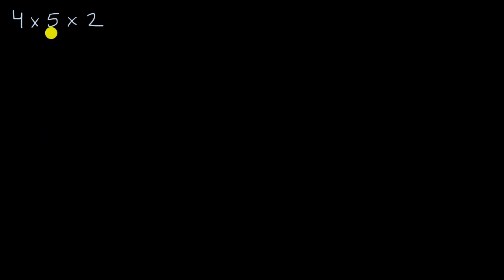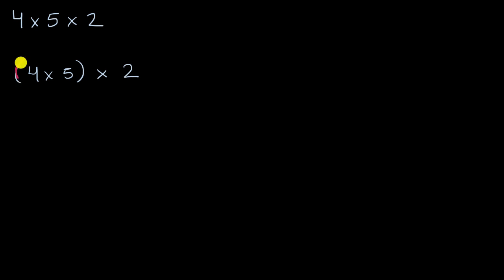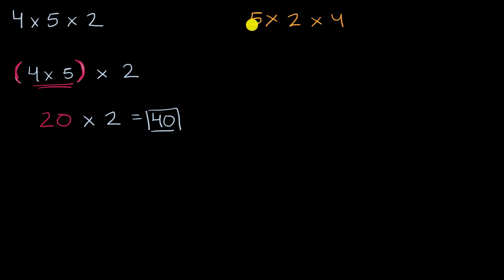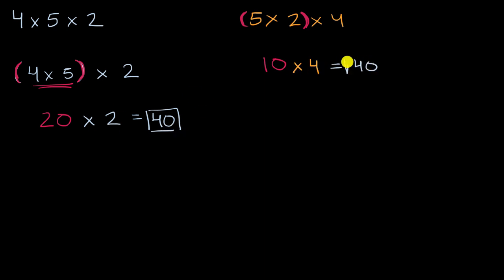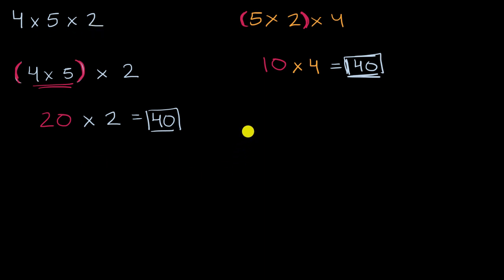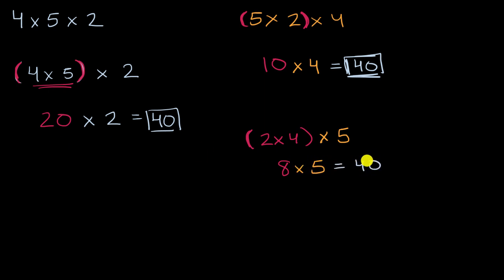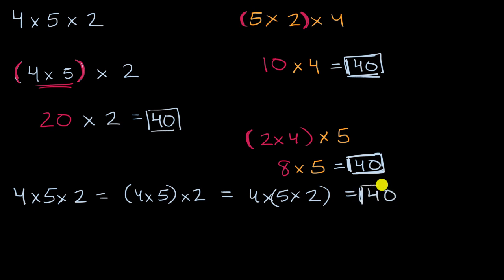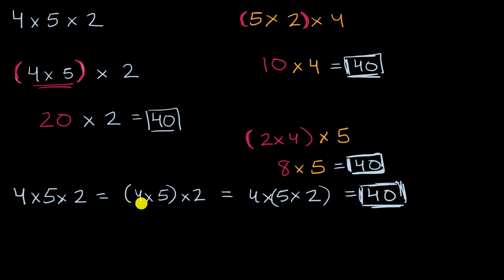Associative property of multiplication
Courses on Khan Academy are always 100% free. Start practicing—and saving your progress—now